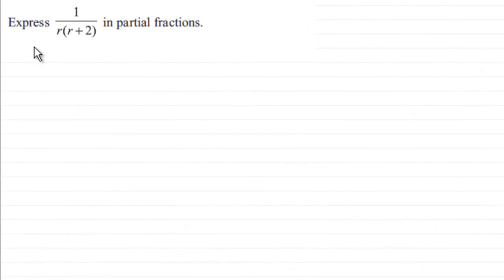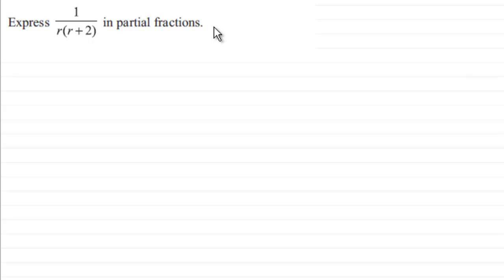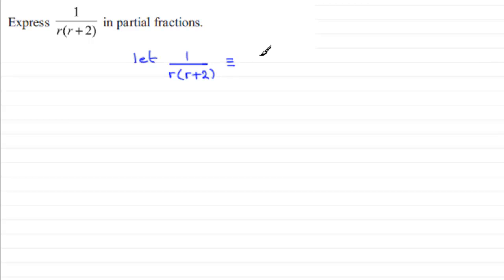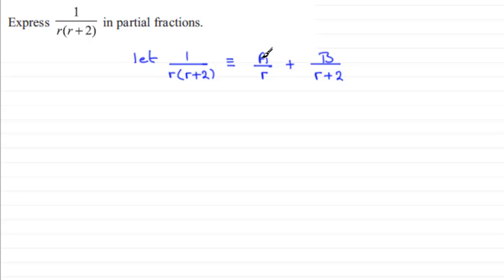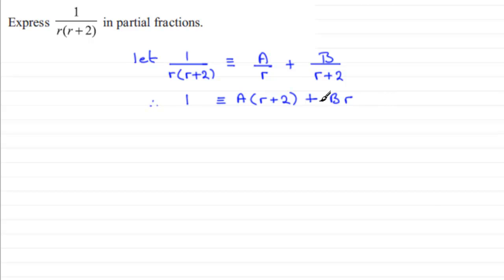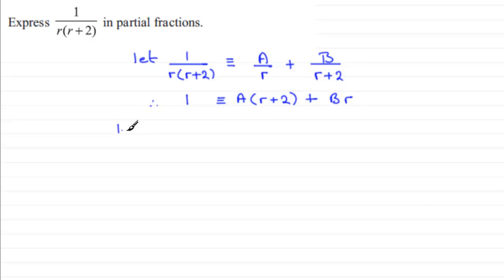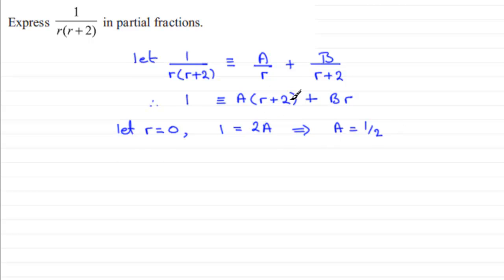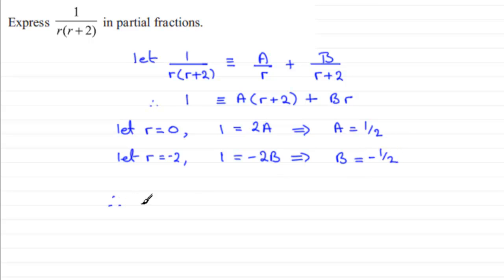Partial Fractions : FP2 Edexcel June 2012 Q6(a) : ExamSolutions Maths Revision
to see other questions in this paper, index, playlists and more maths videos on partial fractions and other maths topics.